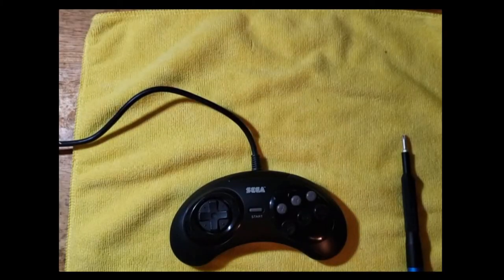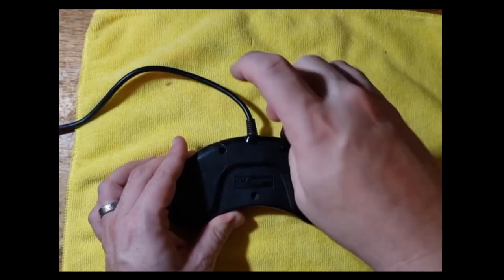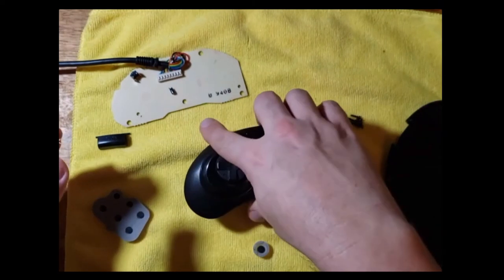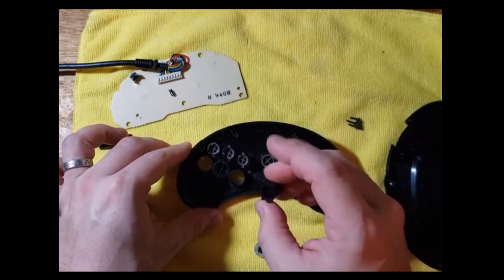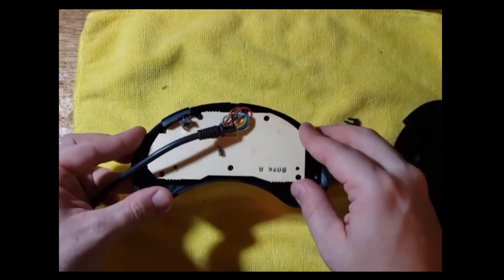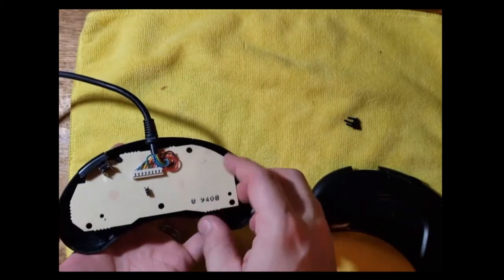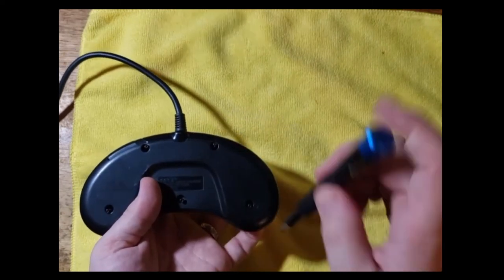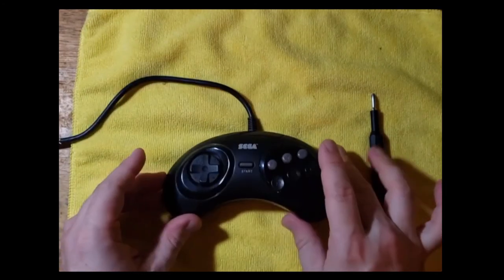Disassembly & Reassembly - Genesis Controller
We update with new videos at 12pm EST every Tuesday and Thursday!  We also have live streams on Wednesdays, Fridays and Saturdays starting at 2pm EST!